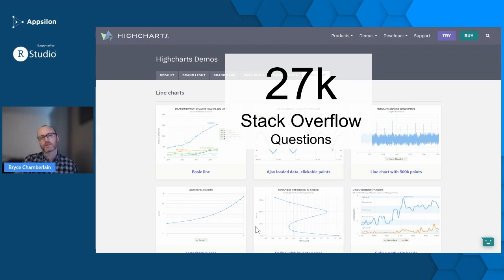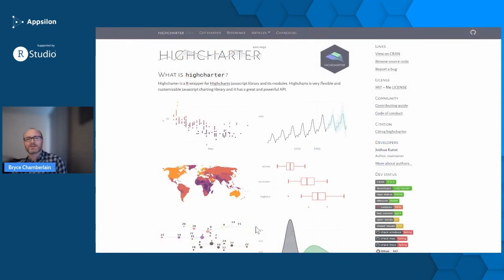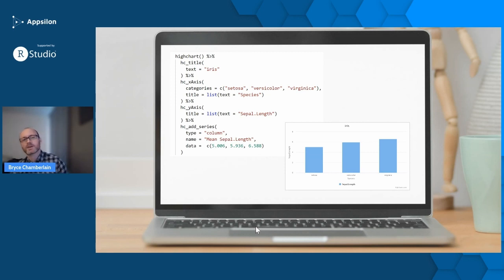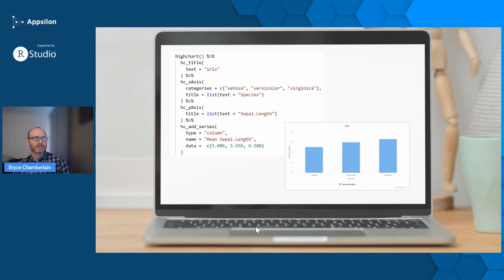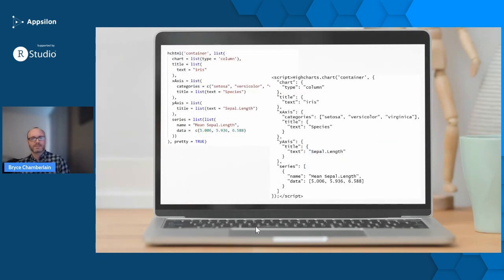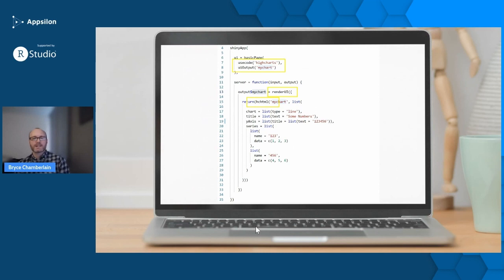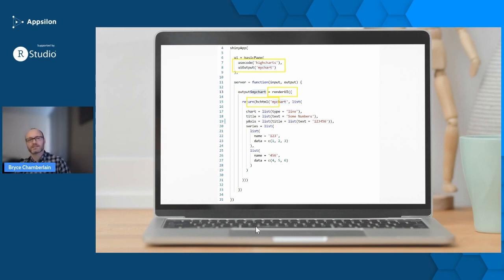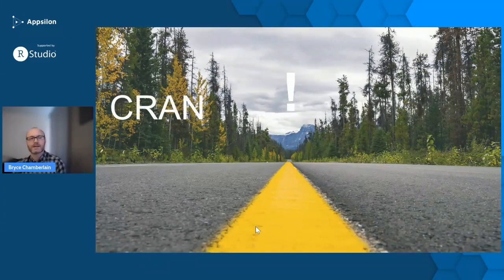Bryce Chamberlain: Easier Highcharting with hcslim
About the talk:
Highcharts is a powerful charting library in JavaScript with comprehensive community support. The popular R wrapper Highcharter is not well supported and does not allow full or easy access to Highcharts features. The new R package hcslim offers an alternative that is both comprehensive, simple, and allows use of JavaScript forums for troubleshooting.

About the Speaker:
Bryce Chamberlain is a Senior Consultant at Oliver Wyman Actuarial Consulting